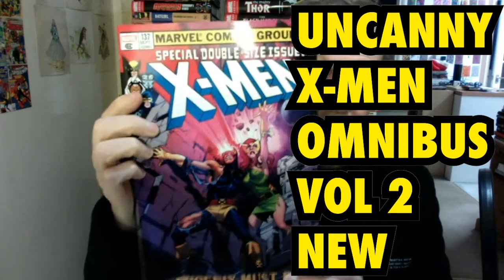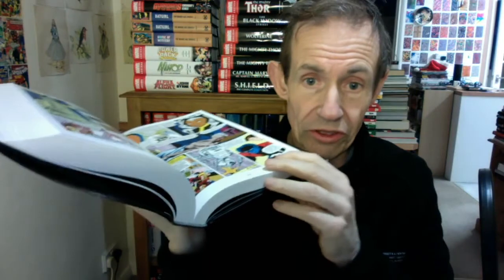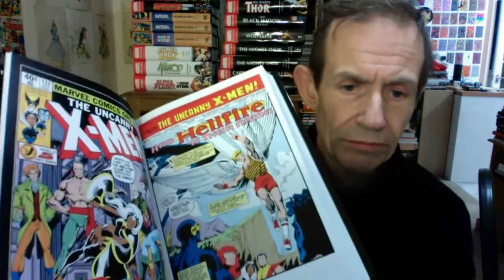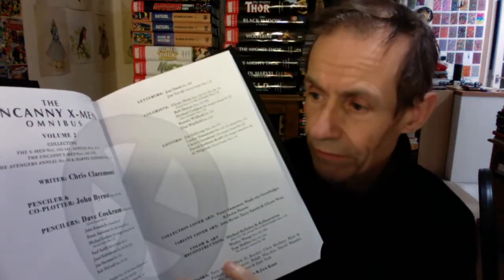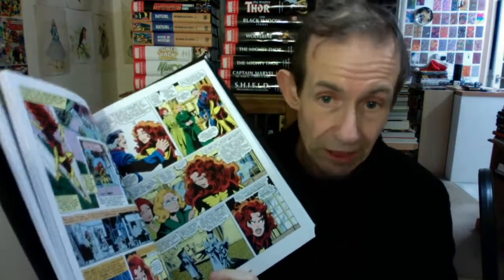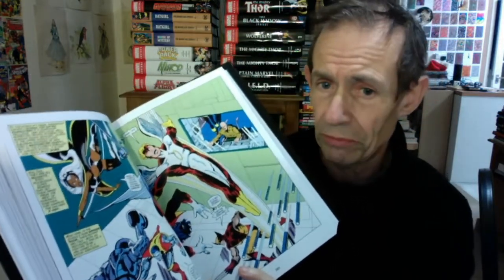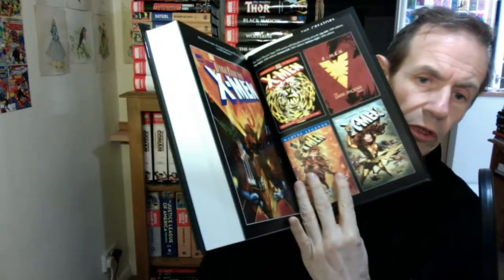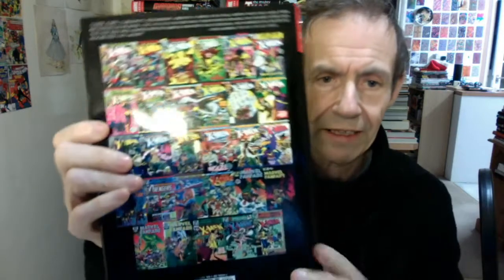Uncanny X-Men Omnibus 2 2020 New Printing Marvel Comics (John Byrne) Book Review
Uncanny X-Men Omnibus Volume 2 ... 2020 New Printing Marvel Comics (John Byrne, Chris Claremont and others) Book Review. This includes the end of the run of John Byrne as well as annuals, treasury editions, fanfare, classic Michael Golden art for Avengers King Size 10 and more